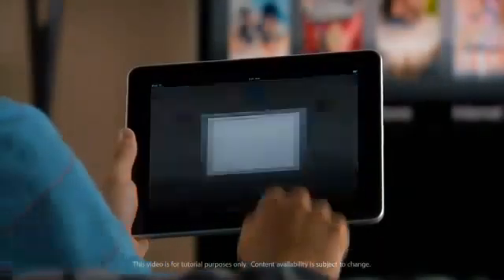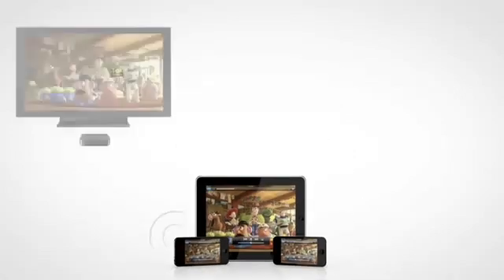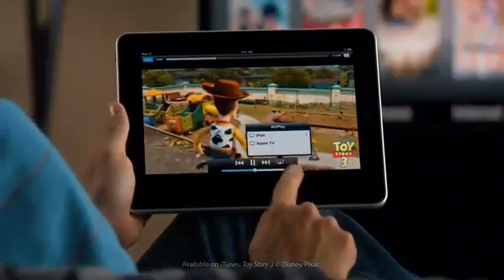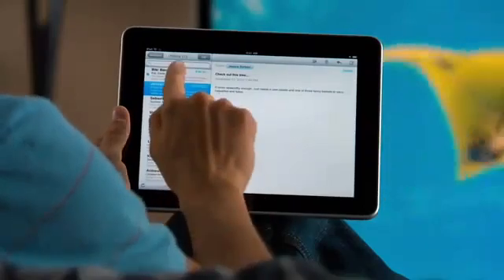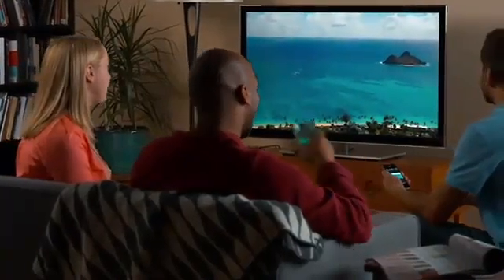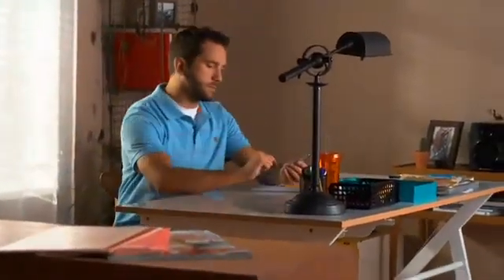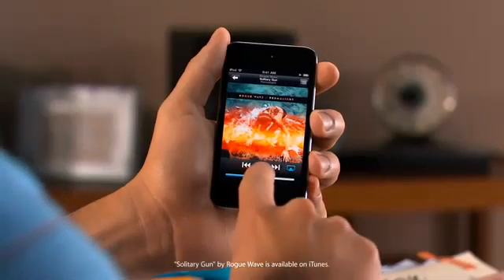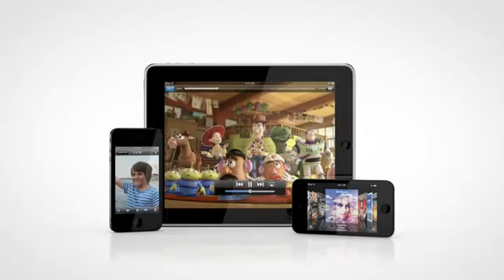Apple iOS Airplay Demoed in Video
With the help of you can stream video or music to your HDTV or speakers connected to apple TV or running on IOS Airplay
Airplay  connection soon coming in bluetooth version
Works with ipod touch , apple ipad , iphone , Mac devices